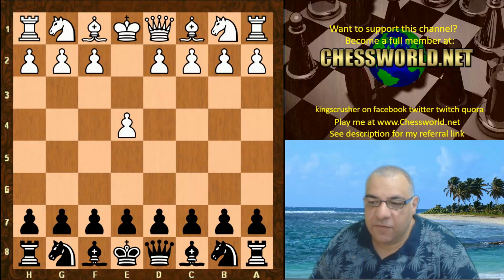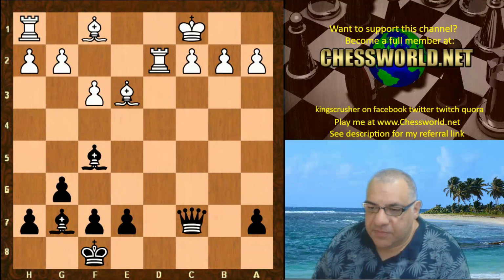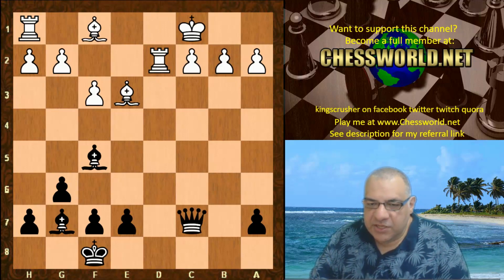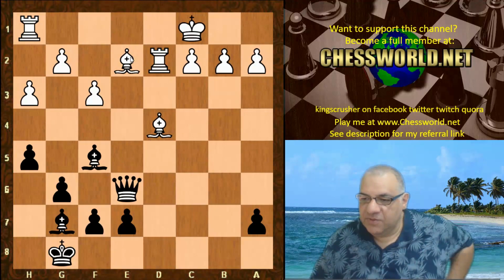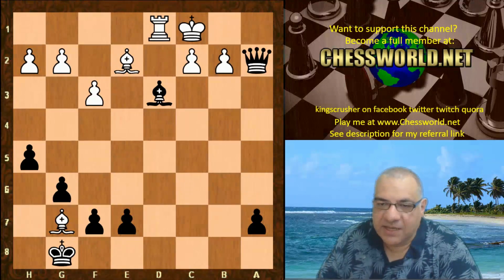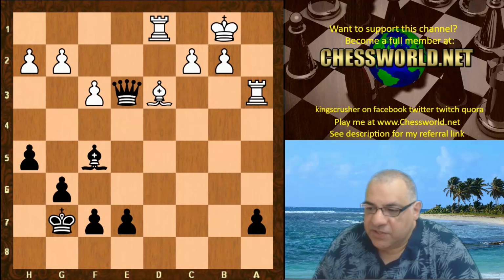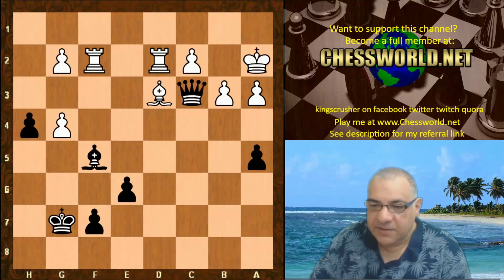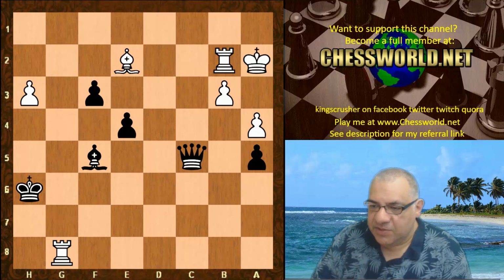Sicilian Dragon Chess Opening: Laser 1.5 vs Leela ID 487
zero